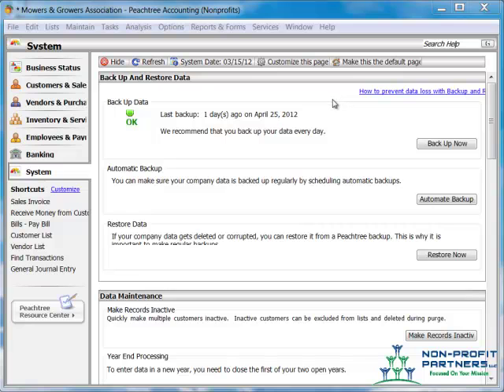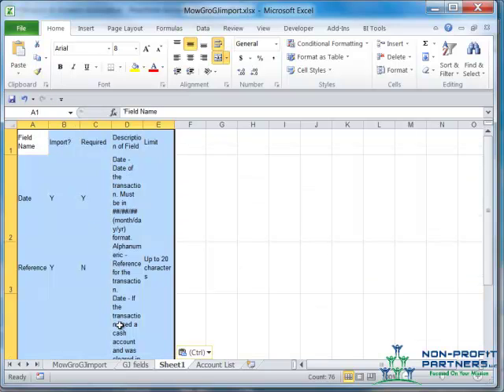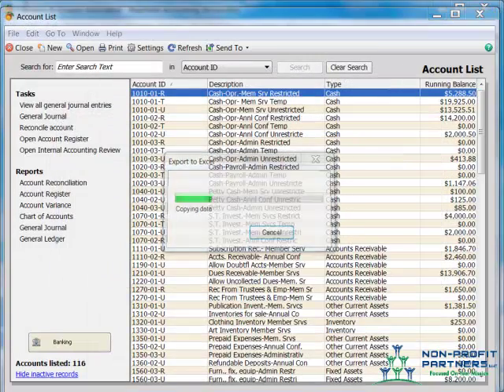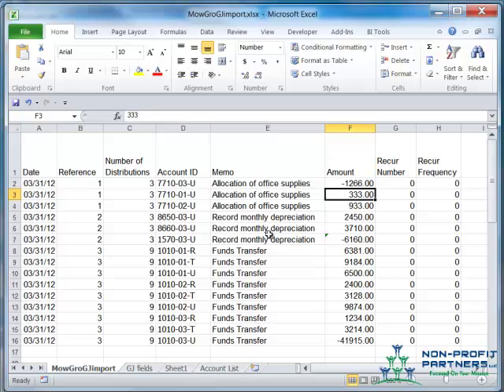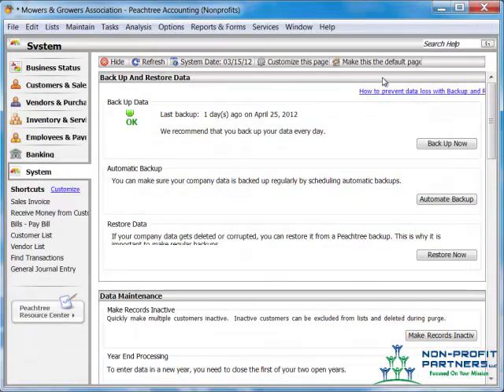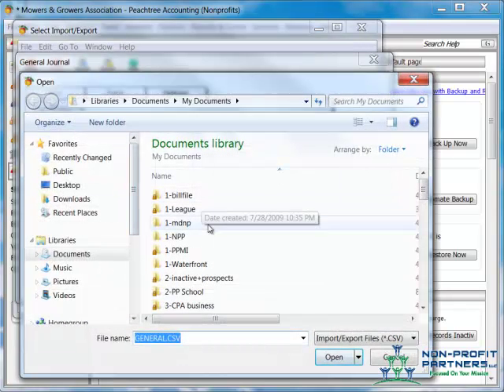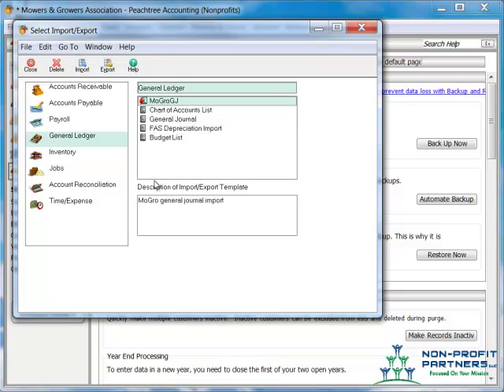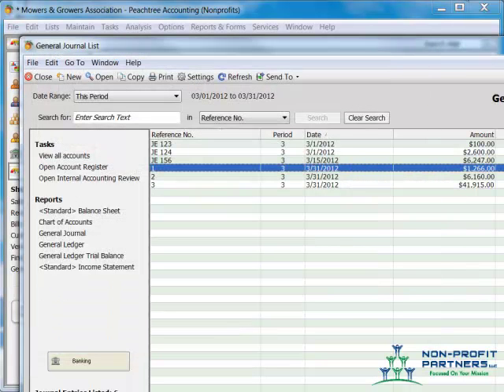accounting-sage-peachtree-importing-journal-ectires.mp4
Learn how to import Journal entries in Sage PeachTree for nonprofits